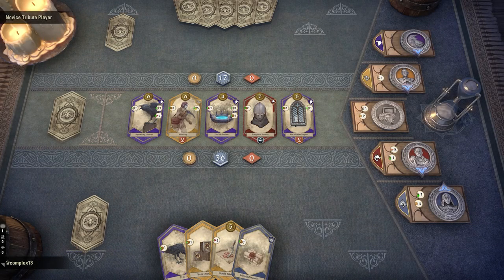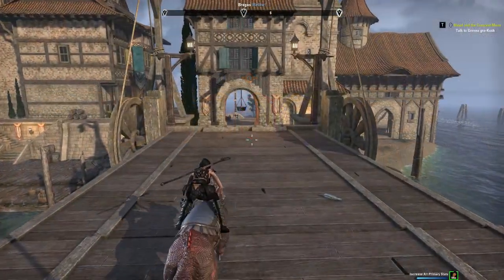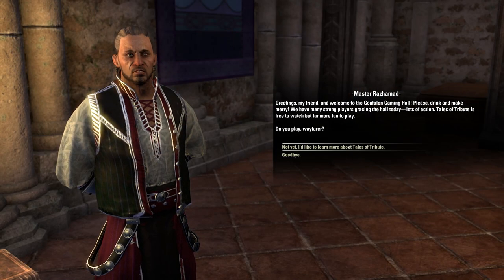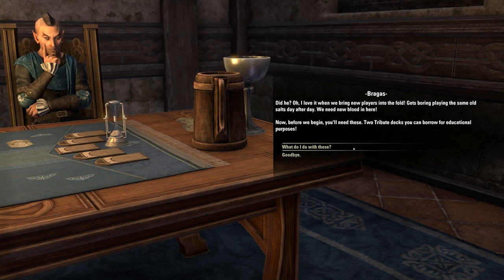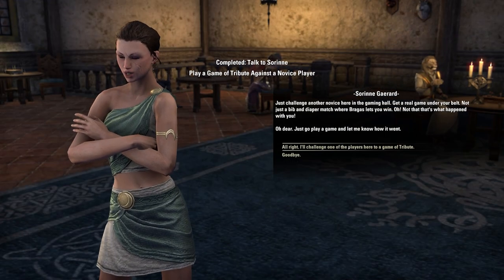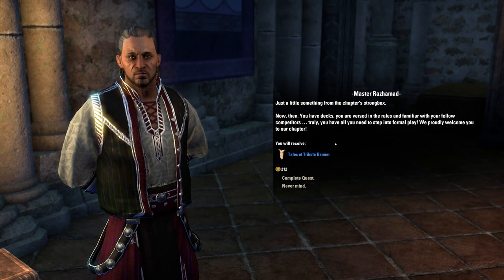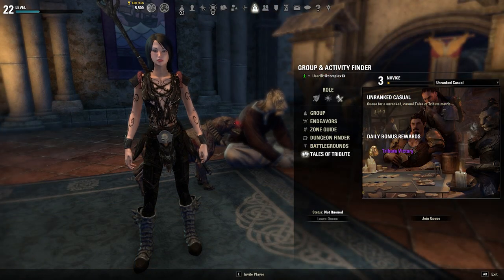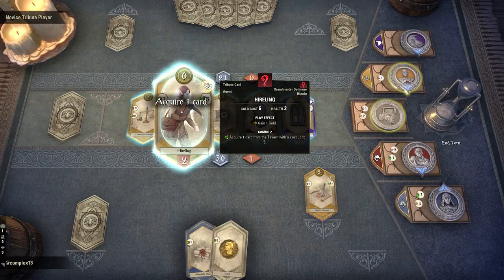How to Start Tales of Tribute | ESO Card Game | High Isle Expansion Elder Scrolls Online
Hey Y'all!
Here's a quick guide on how to get started in Tales of Tribute, the new ESO Card Game coming with the High Isle Expansion!

Have fun!